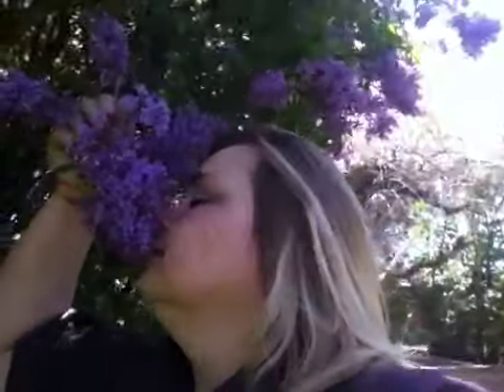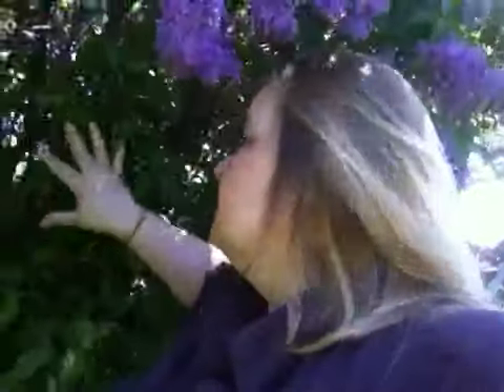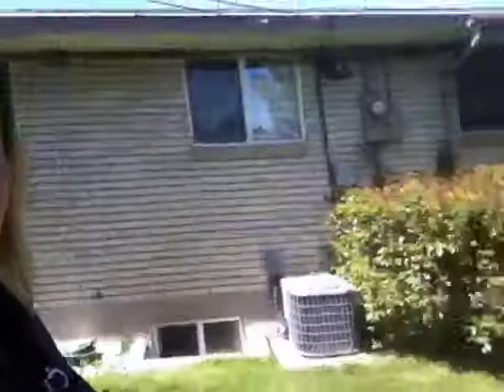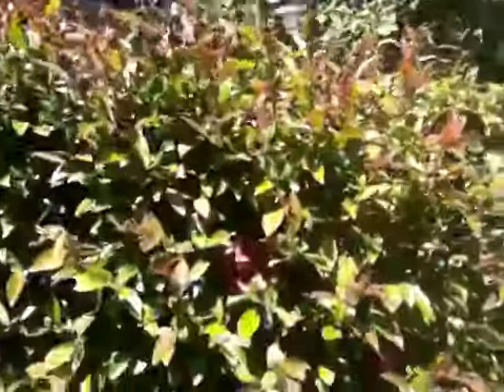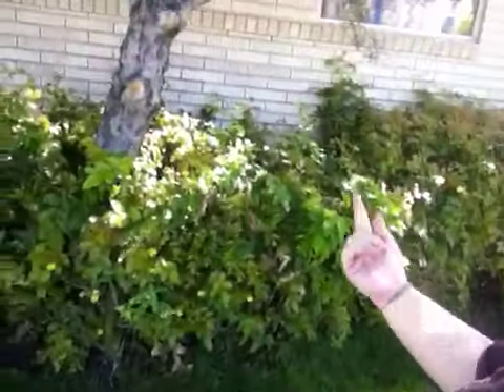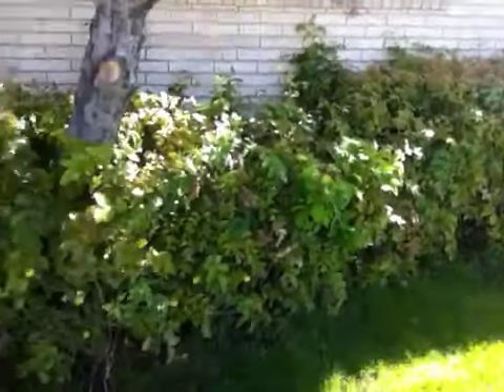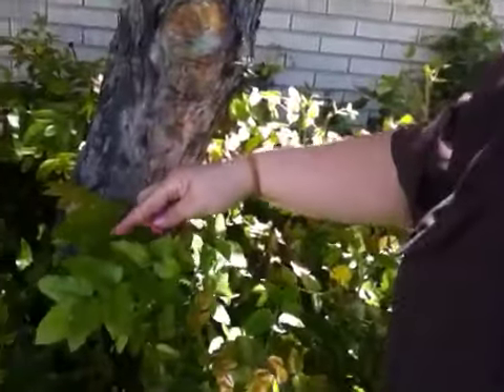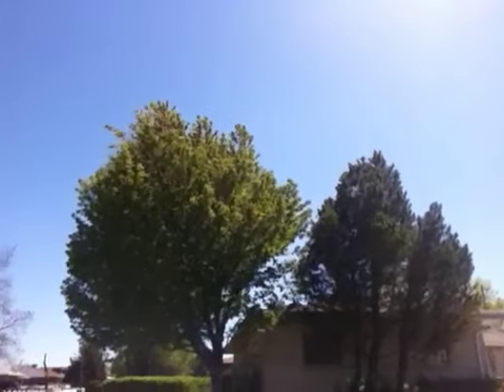Spring Is In The Air....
Love how spring showed up...